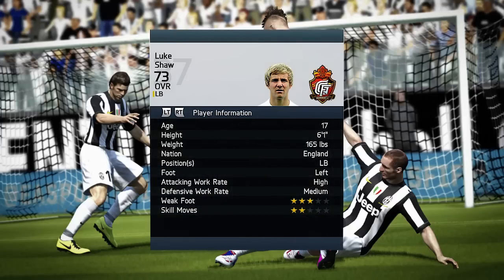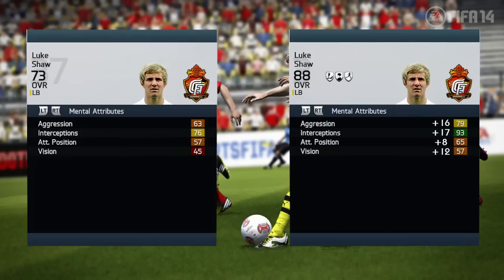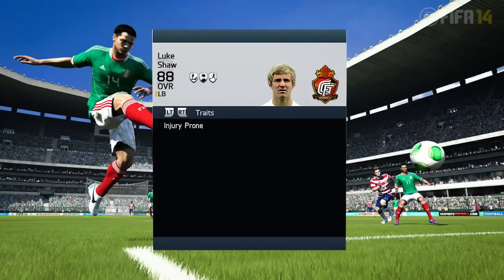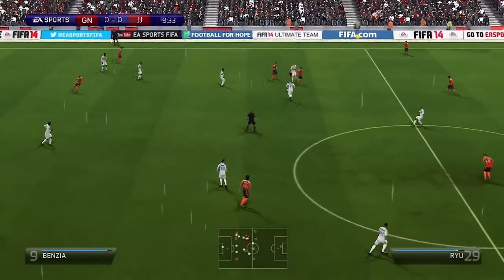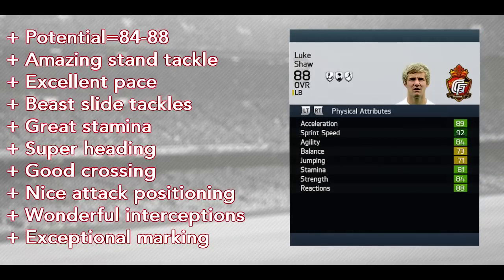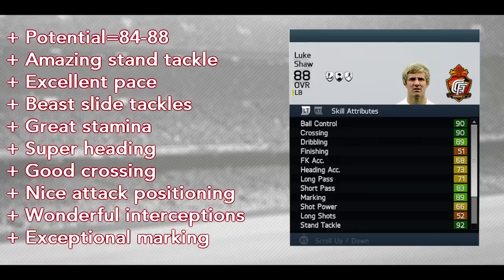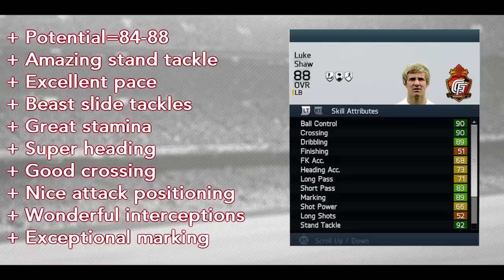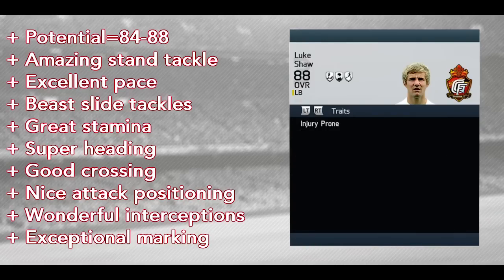FIFA 14 Best Young Players - Luke Shaw Review - 88 Rated Left Back!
FIFA 14 Best Young Players in Career Mode with another Episode and this time its for Luke Shaw! One of the most requested Young Player Reviews so far! Hope you guys will enjoy this!Lets smash 80 likes!